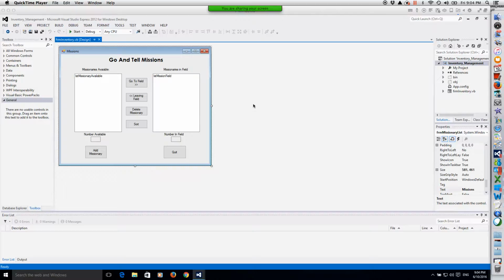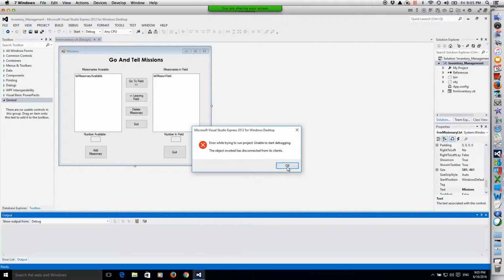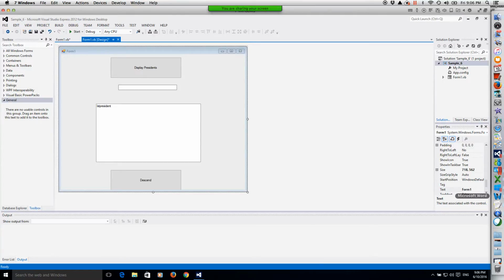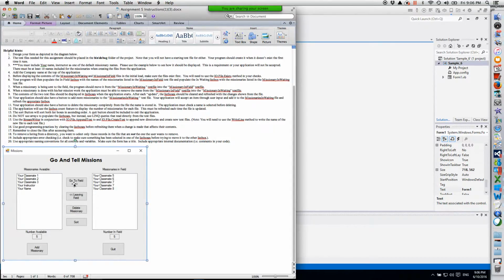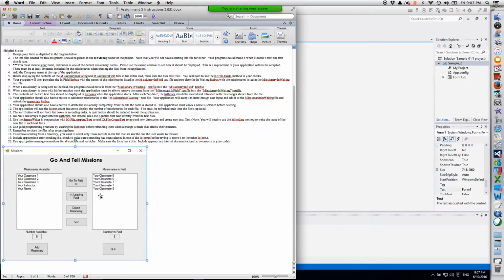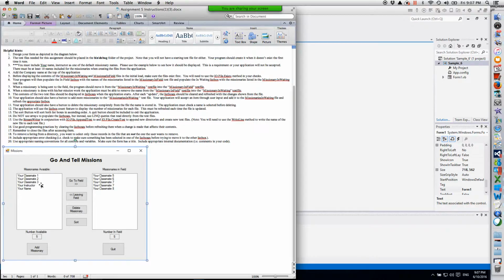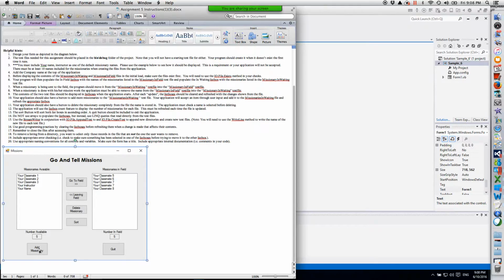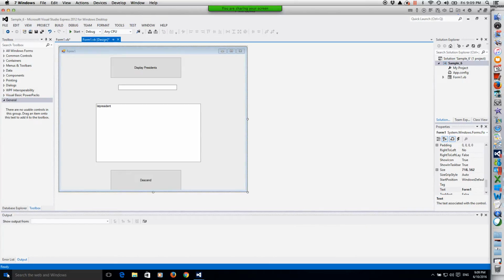application 5 runthrough